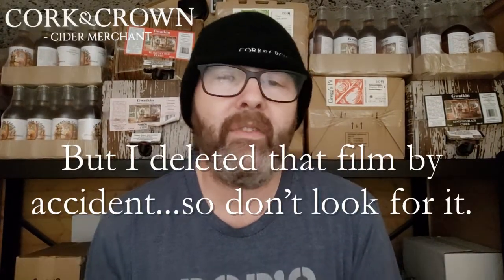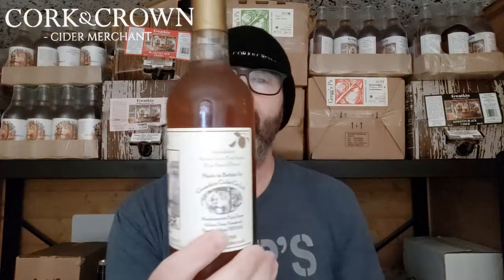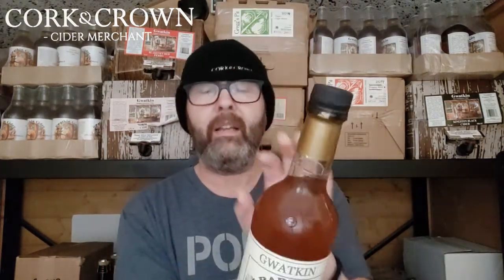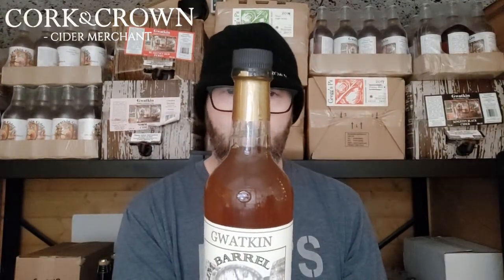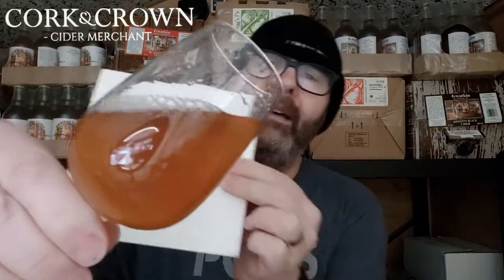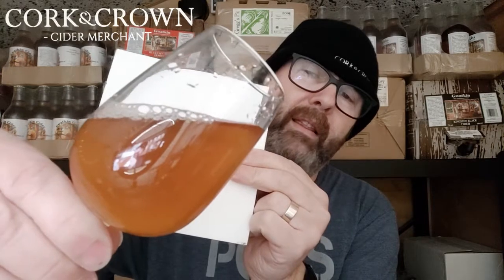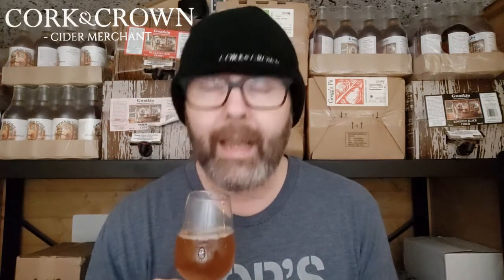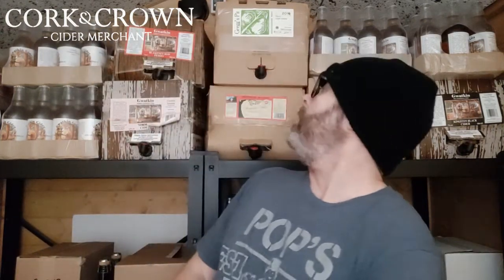#132 Gwatkin's Rum Barrel Aged Cider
Chris tries something new from Gwatkin's. It's a cider aged in a rum barrel.